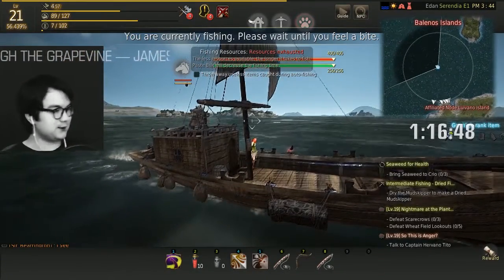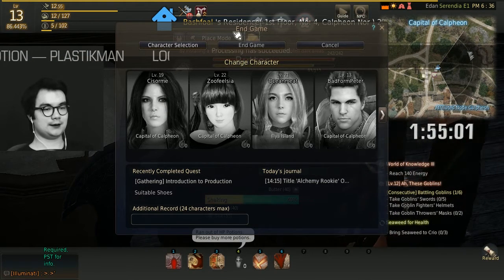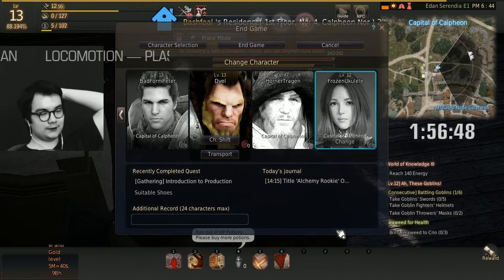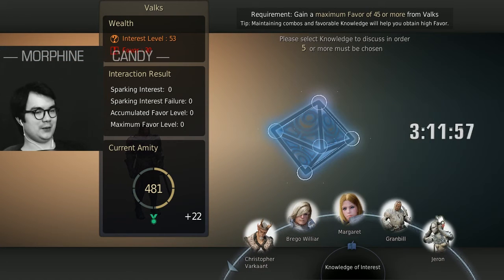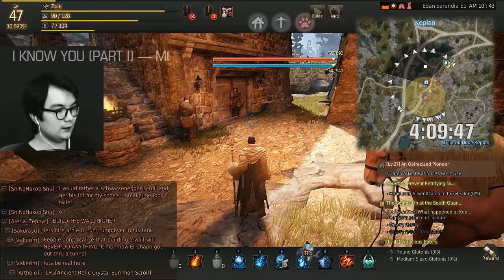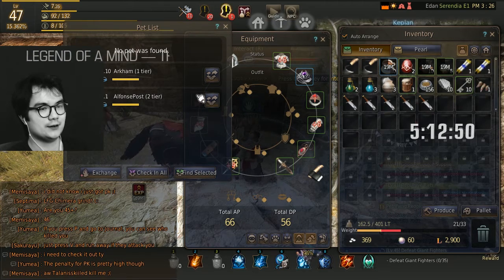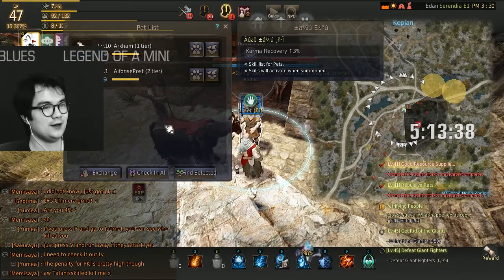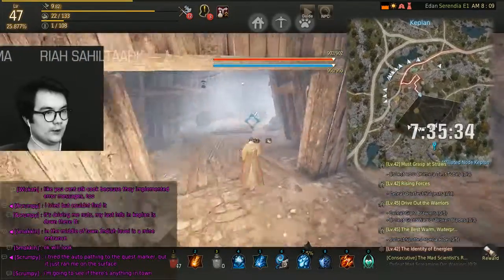Black Desert Diary - Keplan Mine Pussy Mushing Knowledge - Day 17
I learned a lot today! Comment all the things I learned, and count my swearwords! YAY! ◕‿◕✿

More: "HEARTHSTONE ARENA - ROGUE DRAFT"